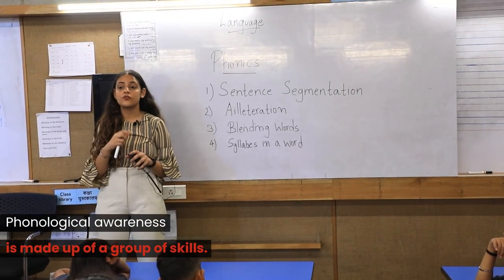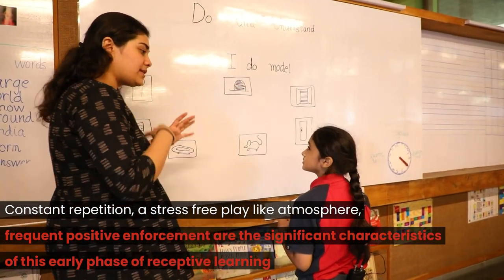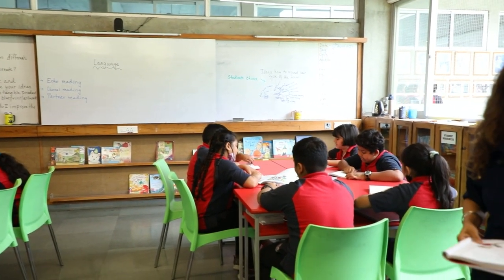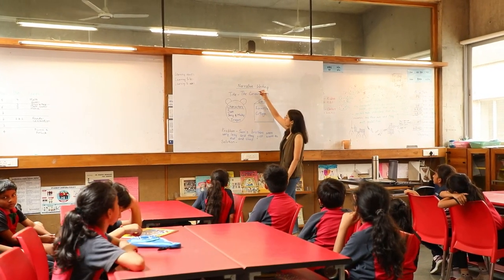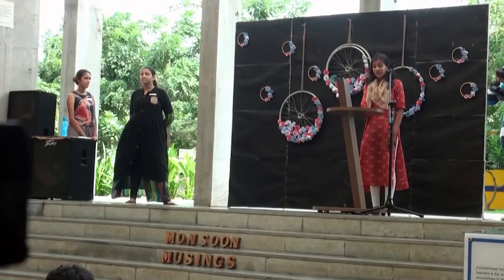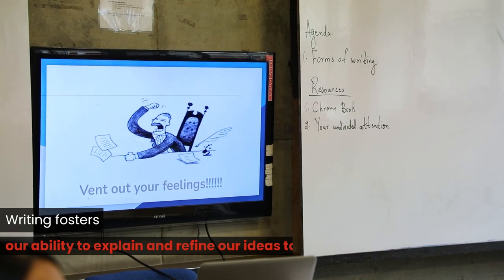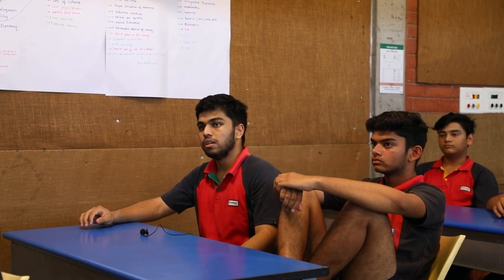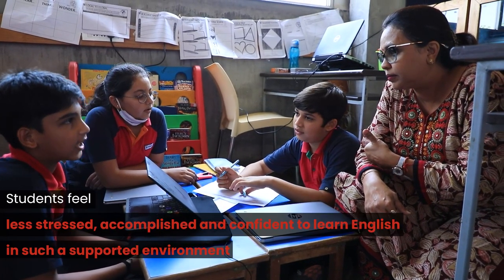English best practices